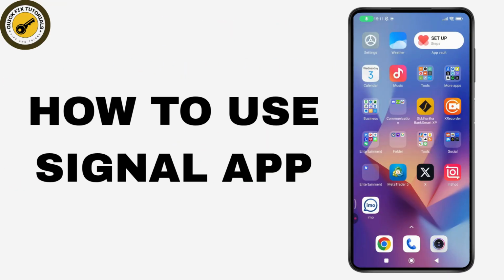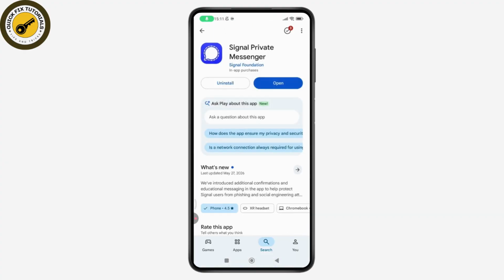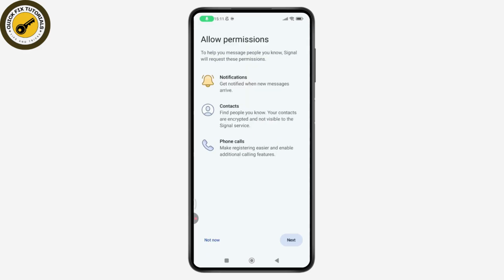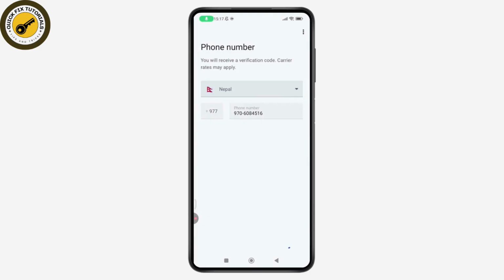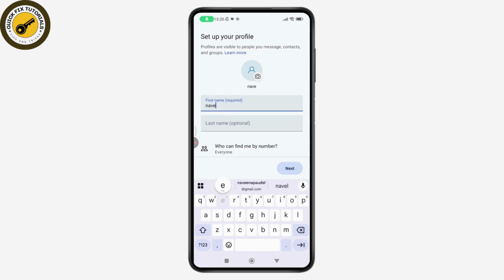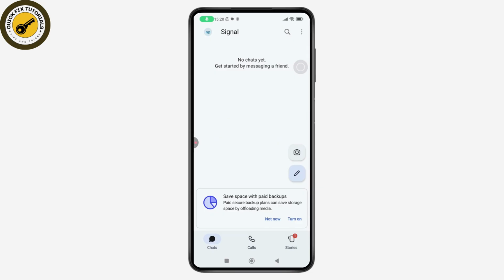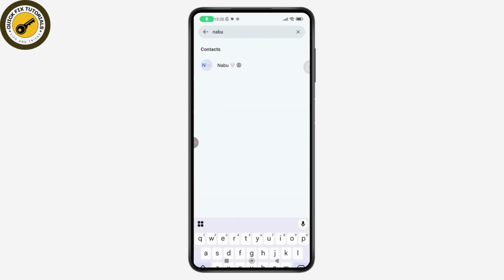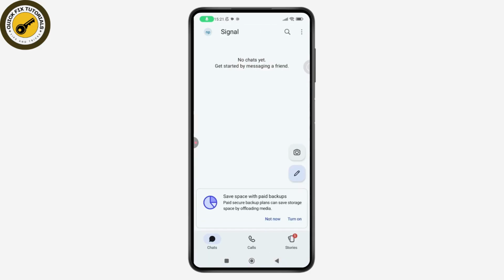How to use Signal App | Beginner Tutorial (2026)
How to use Signal App

Download and set up Signal encrypted messaging app for private communication. Install from Play Store, create account with phone verification, set PIN, add profile picture, search and invite friends, make calls, send messages, and share stories instantly. Complete Signal app guide for all privacy-conscious users.

signal app how it works, how to use signal private messenger app, signal app how to use, signal messaging app, signal app guide